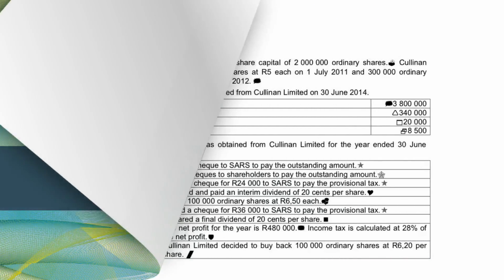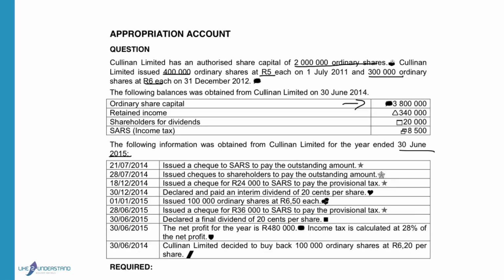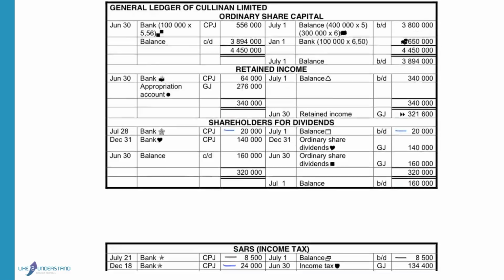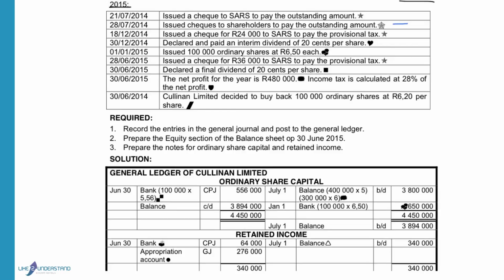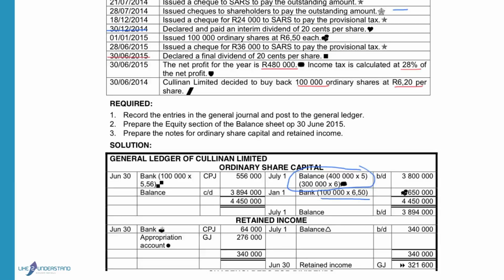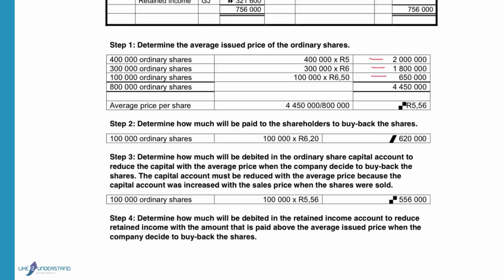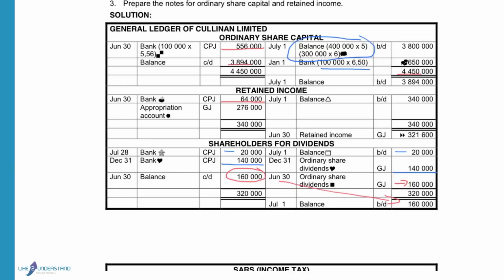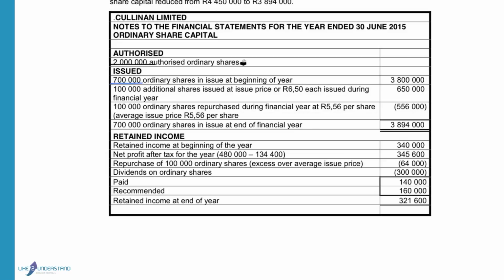COMPANIES - 5 LEDGER AND APPROPRIATION ACCOUNT